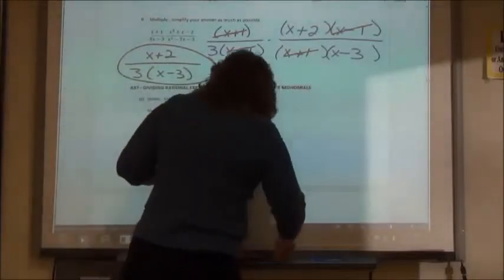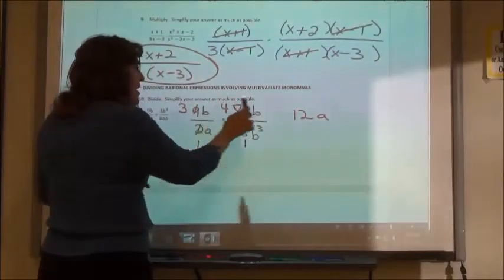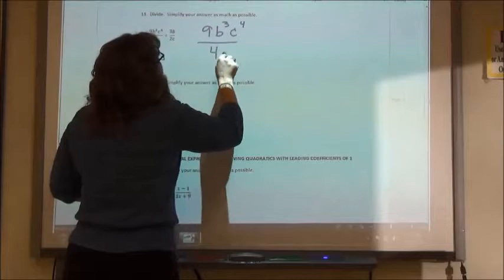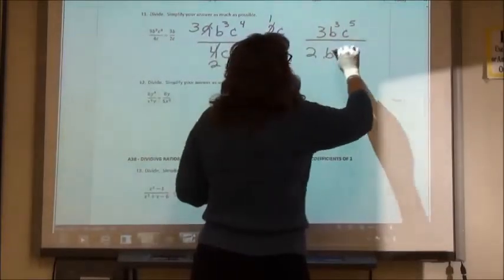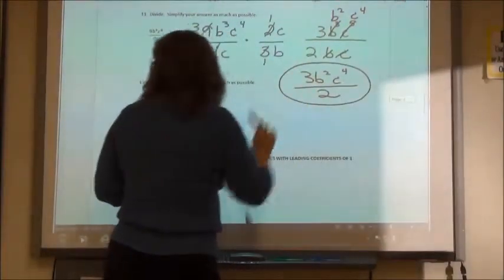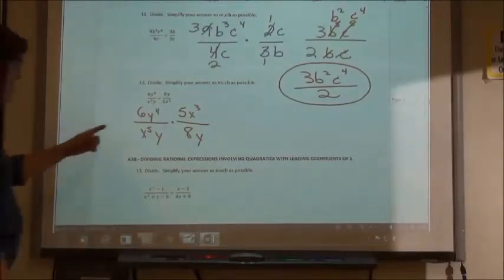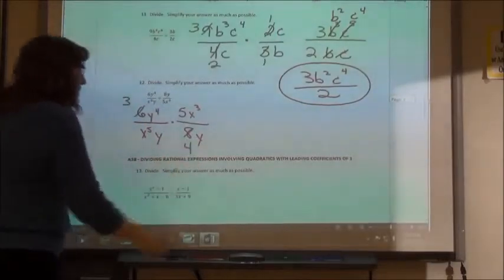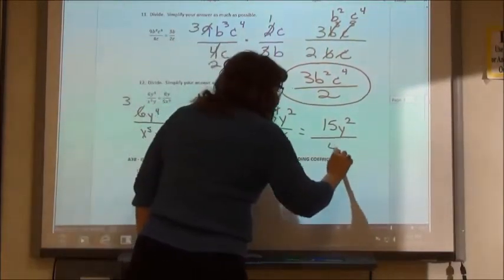A37-Slow version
College Alg.